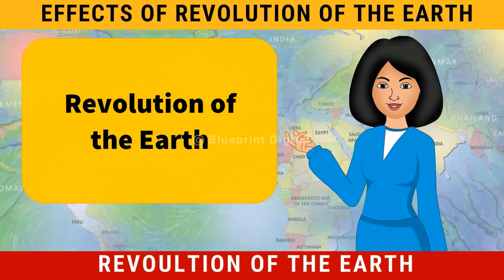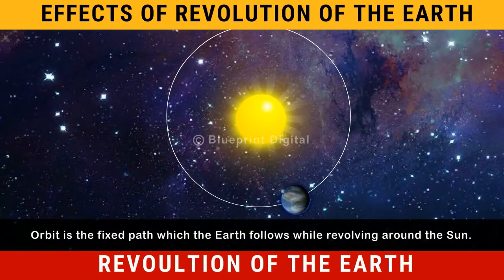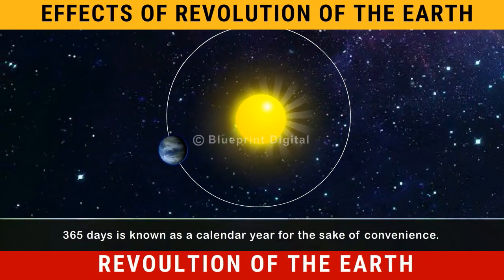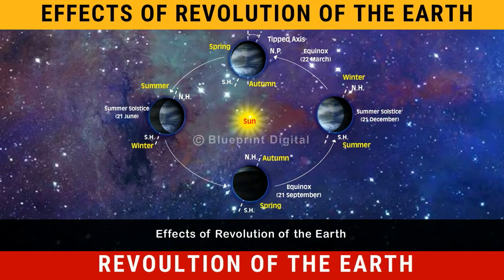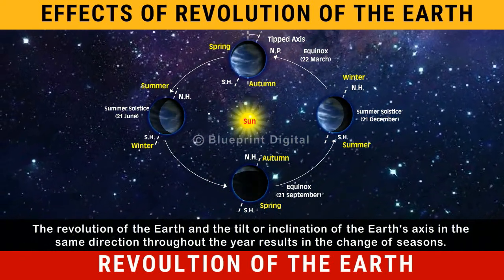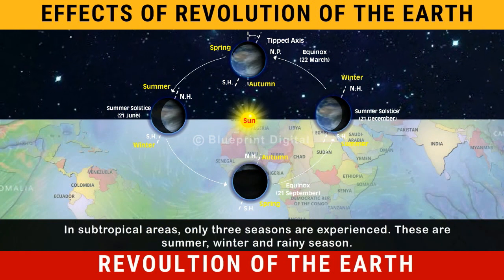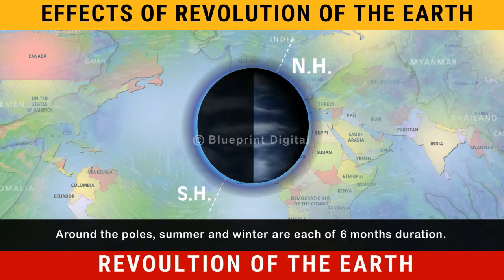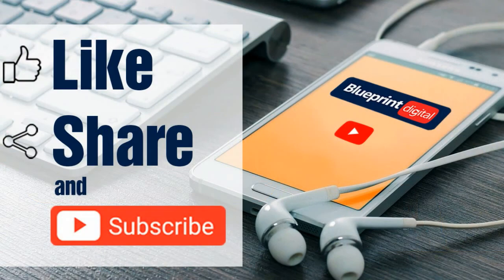Revolution of the Earth | Geography Class 6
Social Express Class 6 @BlueprintDigitalnr